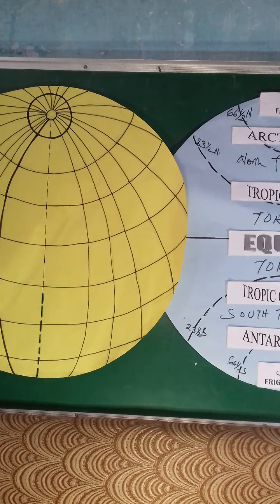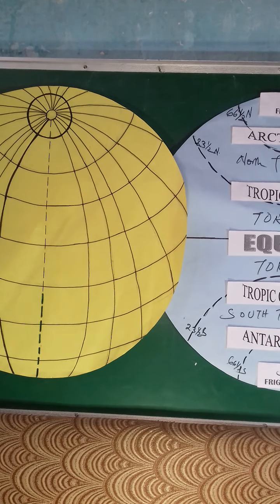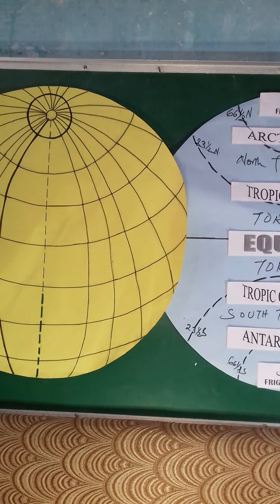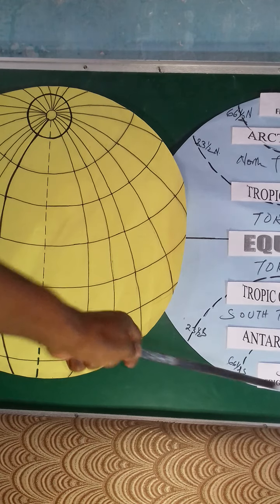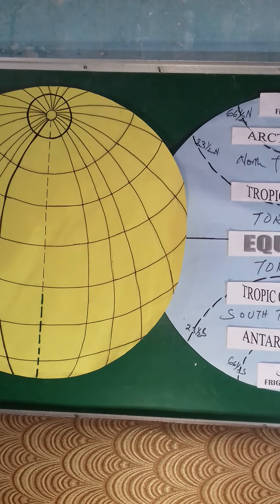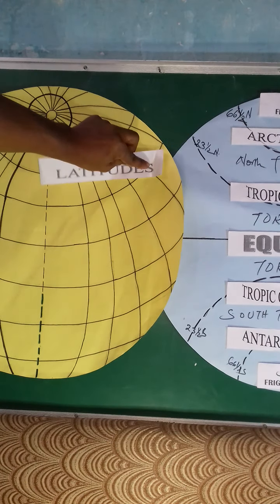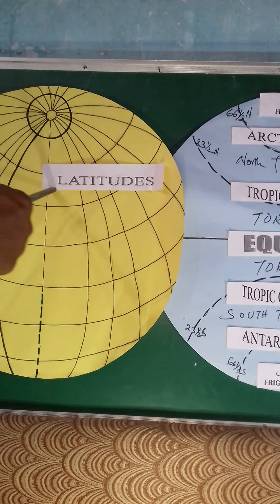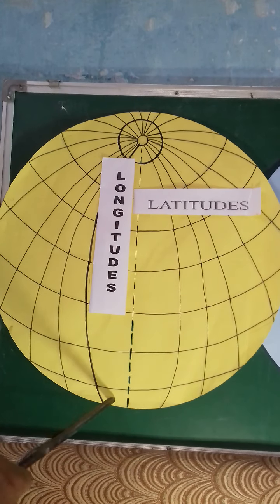Class 6 Chapter 1-Topic- Globe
Video lesson by Ramanuj sir